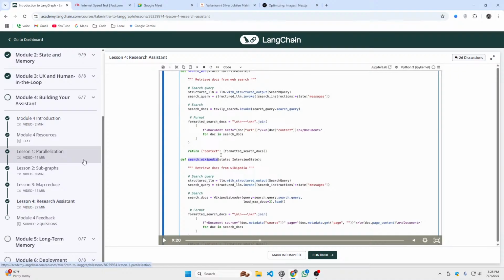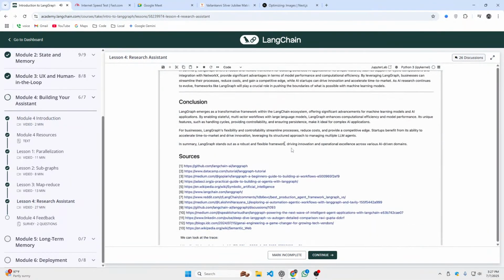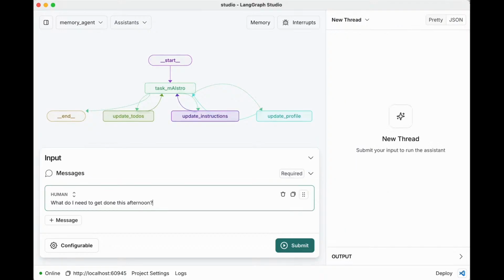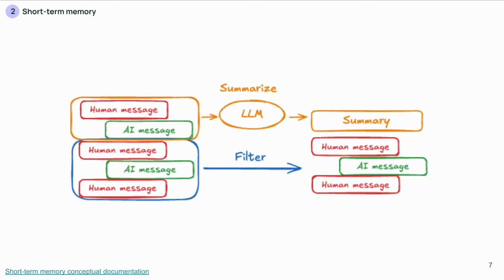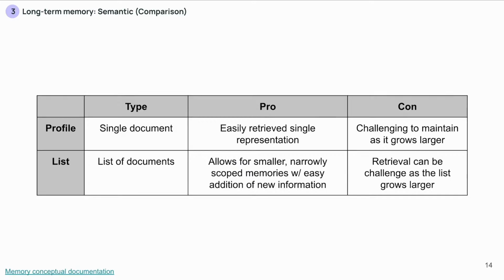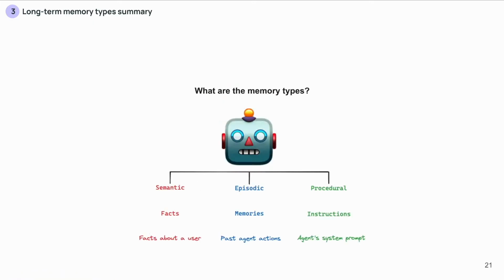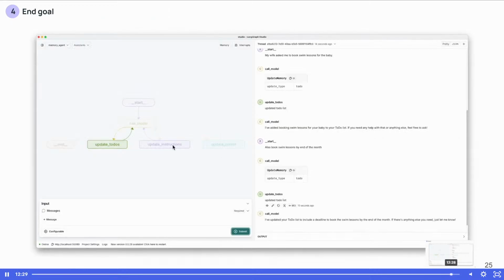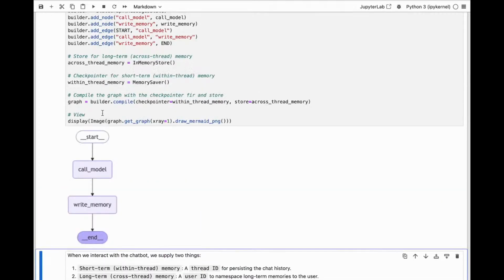🔴 Live | Building & Designing in LangGraph | AI Automation | Tamil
👋 Welcome to my daily dev stream – now in Tamil!

🎯 Today’s Build
Designing and building an intelligent AI automation system using LangGraph – where cutting-edge LLMs meet real workflows.

💡 What you’ll see today:

Live coding LangGraph flows

FastAPI + LangChain + AI Agent design

Realtime debugging + testing

Workflow automation using OpenAI / Claude

My raw thought process as I build

Q&A – in Tamil + English!

🌱 Part of my 100DaysOfBuild challenge — where I build tools, products, and experiments in public every single day.

🧠 Today’s Stack / Tools:

LangGraph (multi-agent orchestration)

FastAPI (backend API)

ChatGPT (for support + prompts)

AI-assisted automation workflows

Tamil commentary with tech insights

💬 Ask anything in the chat — AI agents, LangGraph help, Python backend tips, or anything dev-related.